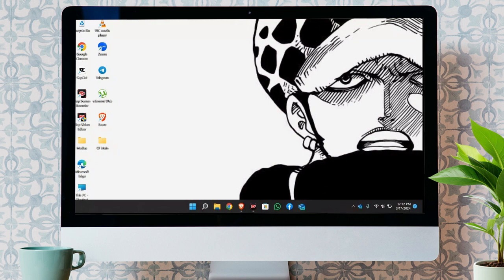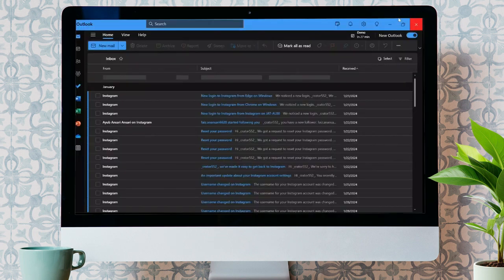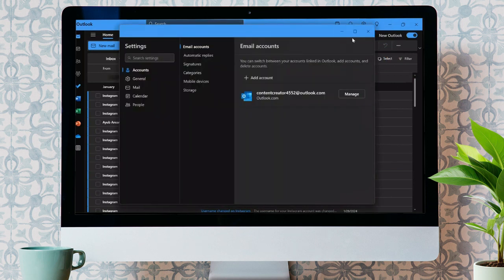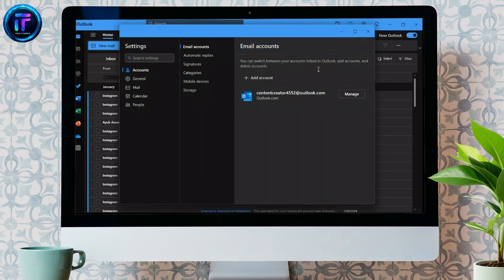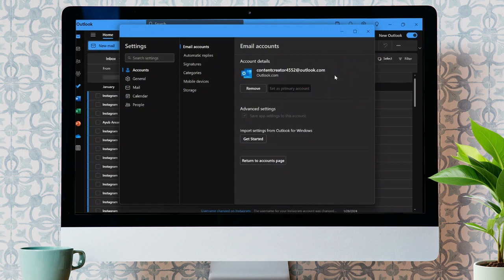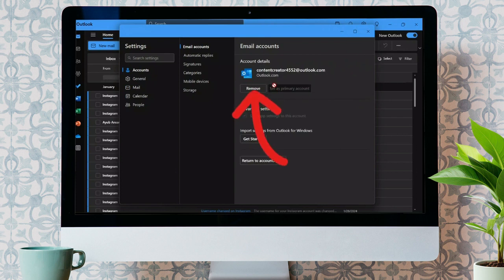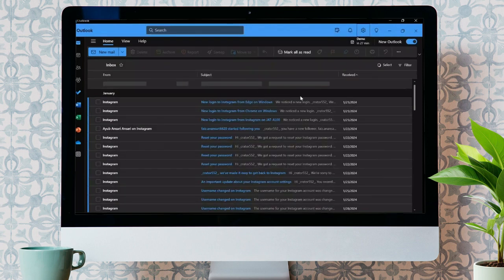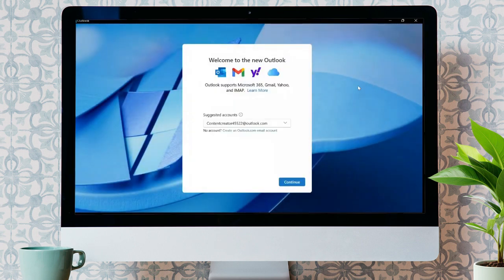How to Remove Account on Microsoft Outlook 2024 | Change Account on Microsoft Outlook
This video will guide you through the process of decluttering your inbox by removing an unwanted account. You'll learn how to say goodbye to that extra account and streamline your workflow within Microsoft Outlook, giving you back valuable time and focus for what matters most in your inbox.